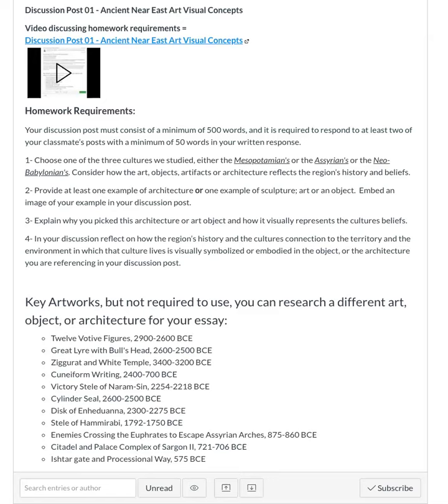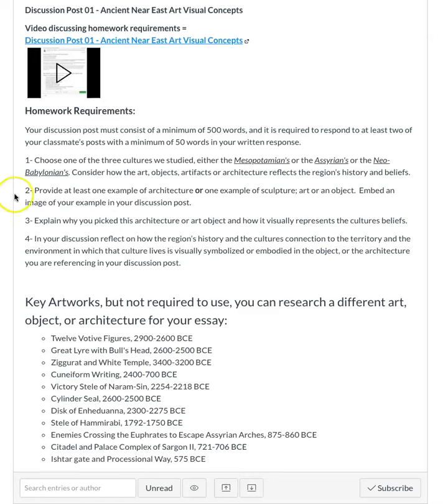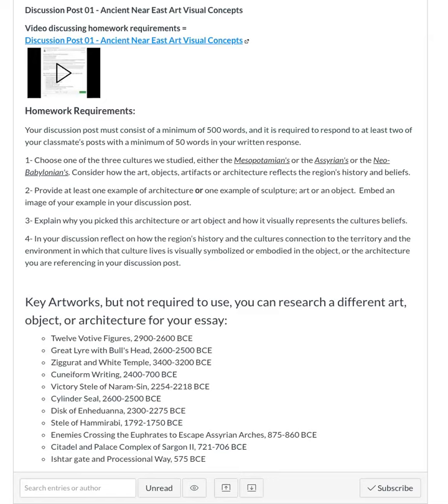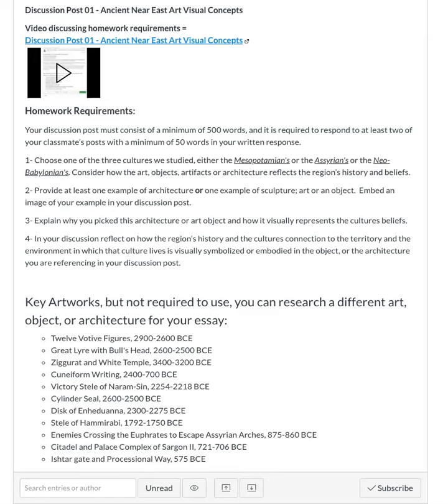Ancient Near EastArt Visual Concepts